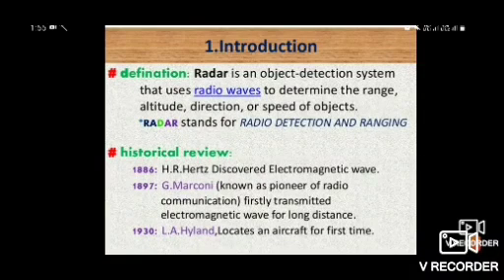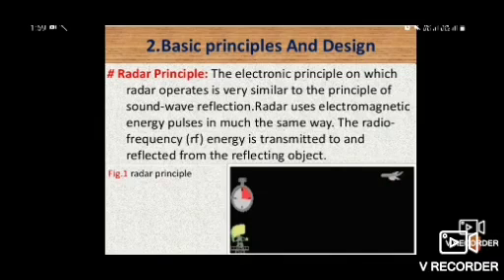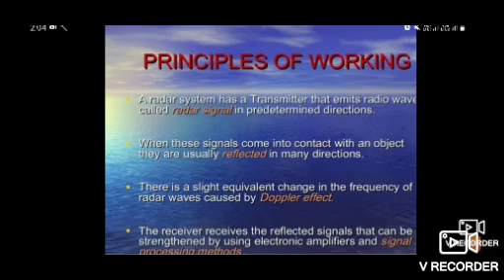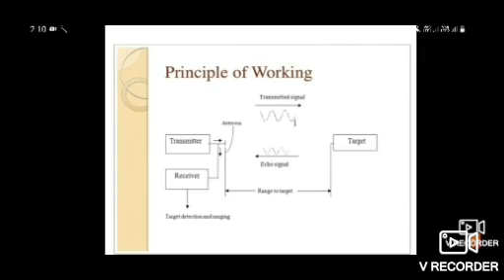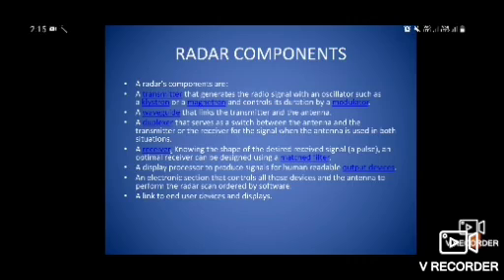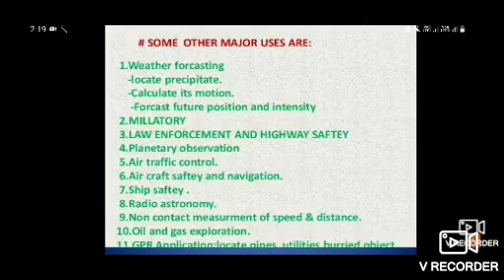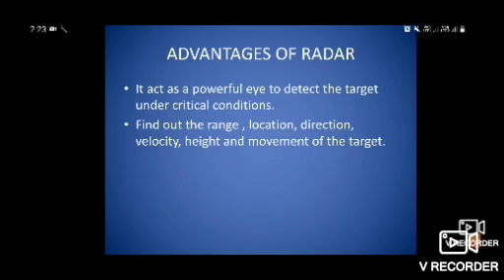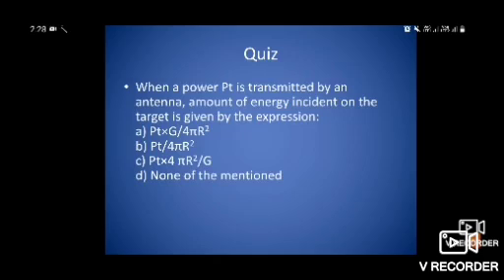01-06-2022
Basic principle of RADAR